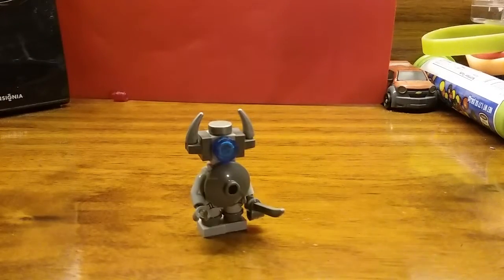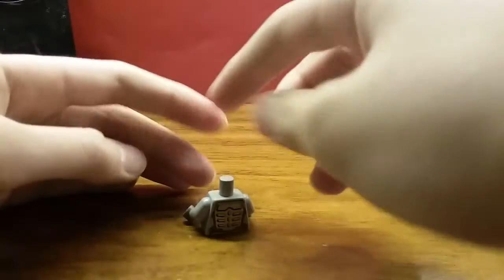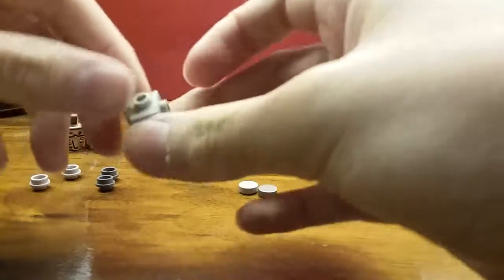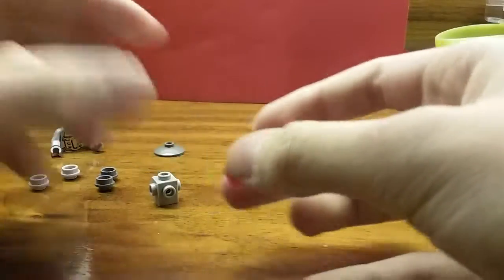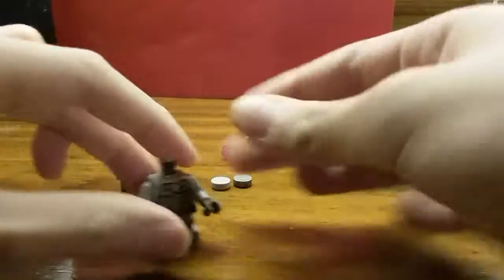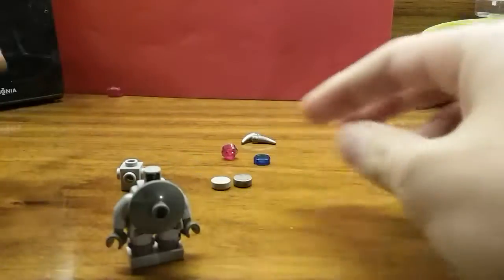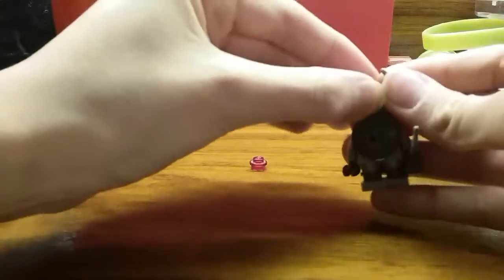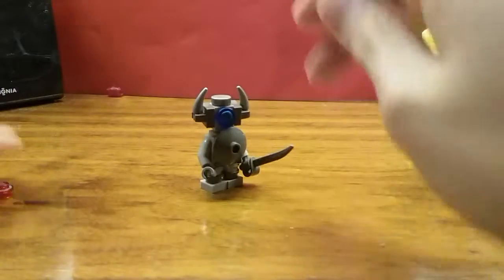LegoMini Pekka tutorial!!